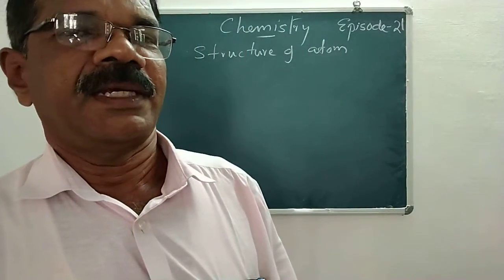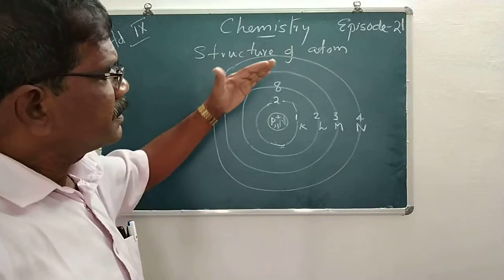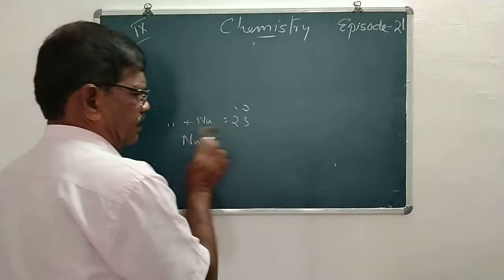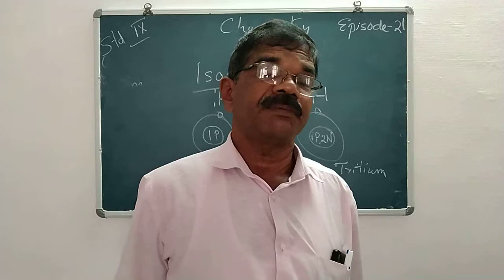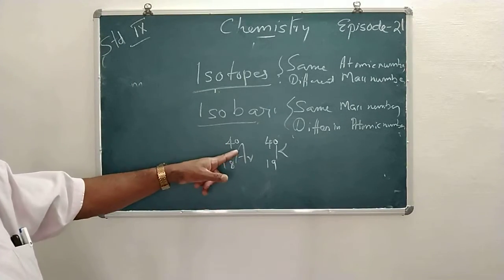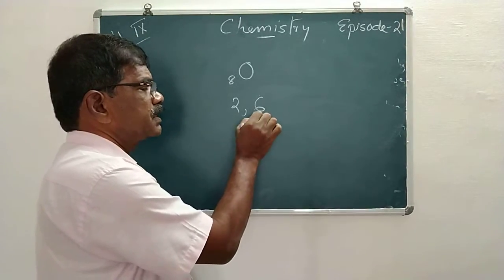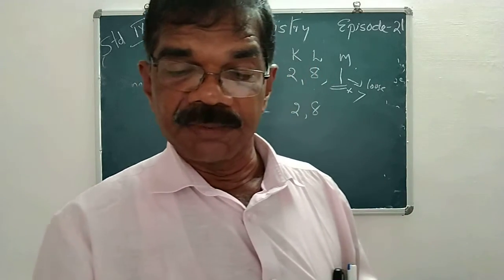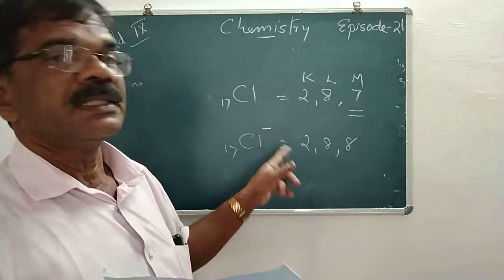HMCS CLASS IX CHEMISTRY EPISODE 21